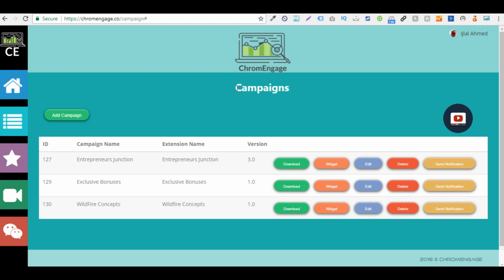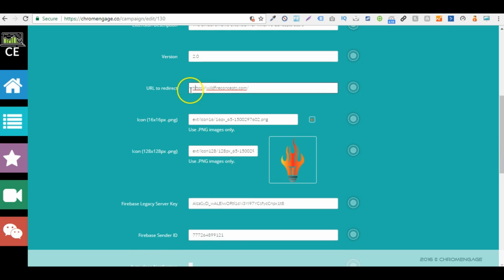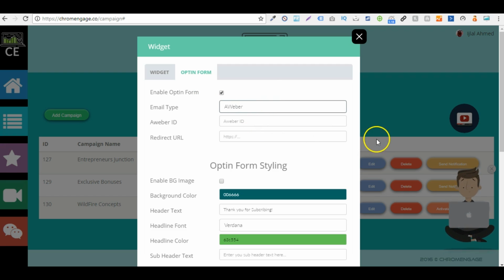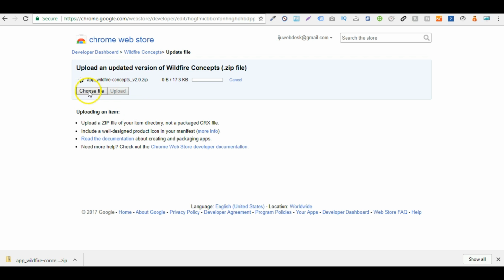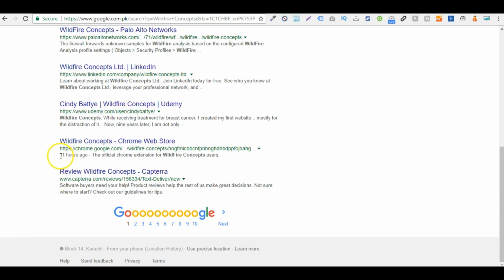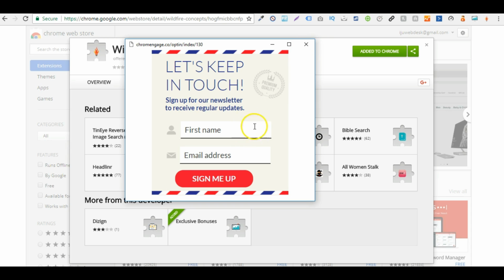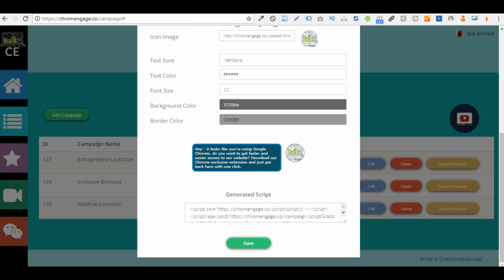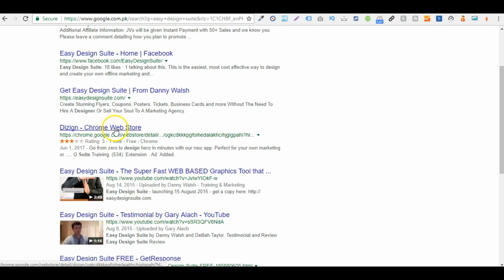JV Demo - ChromEngage